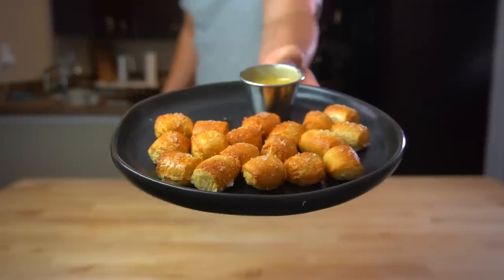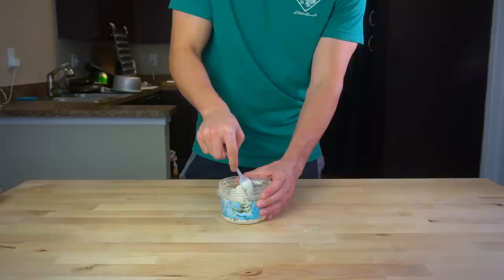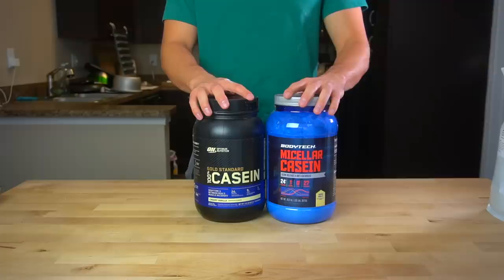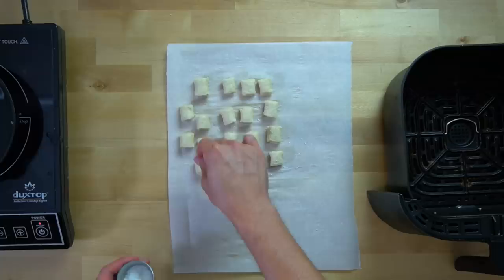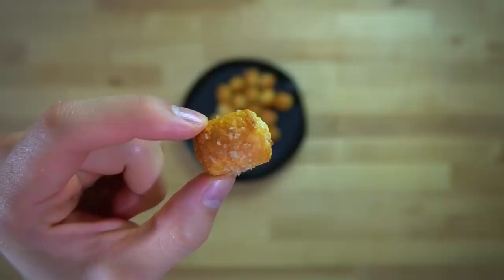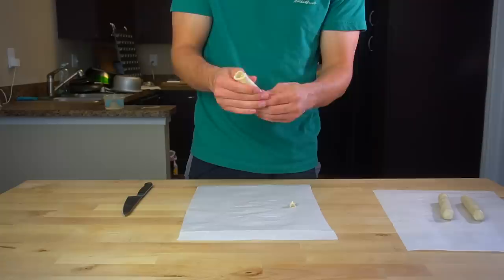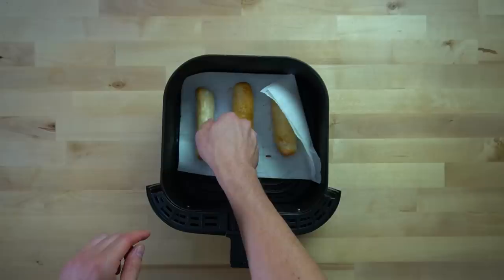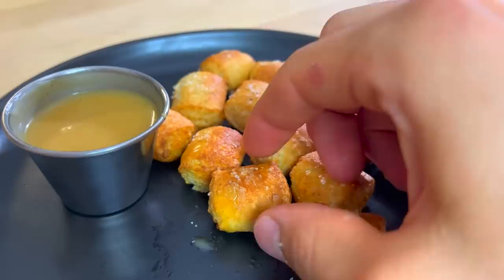These Protein Pretzel Bites Taste Like the Soft Mall Pretzels from my Childhood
I've made a lot of snacks and desserts with protein powder over the years, some are great, some are terrible.  These Protein Pretzel Bites are one of the great ones.

INGREDIENTS
12g vanilla micellar casein protein powder
20g oat flour
16g cornstarch
1g baking powder
.2g salt
40g milk
15g egg whites
4g baking soda
Flaky salt

PREP
1. Mix together the casein, oat flour, cornstarch, baking powder, and salt in a bowl until well incorporated.
2. Add in the egg whites and milk.  Mix to form a dough
3. Place the dough in the fridge/freezer for 10 minutes until it has solidified to a place where it is workable.
4. Roll the dough into a 1/2” thick log. Cut into bites.
5. Add 4g of baking soda to lightly bubbling water and cook the pretzel bites for 30 seconds then remove.
6. Top with flaky salt.
7. Air fry at 400F (204C) for 5-7 minutes or until browned.

219 CALS
34.6g C | 14.5g P | 2.5g F

For the Cheese Stick Version.  Follow the exact same recipe as above except add 3 pieces of mozzarella string cheese and roll the dough into a rectangle of about 1/4" in thickness.  Place a piece of cheese on top and roll to cover, then cut off the excess and repeat.  Everything else is the same.

412 CALS
34.6g C | 32.5g P | 16g F